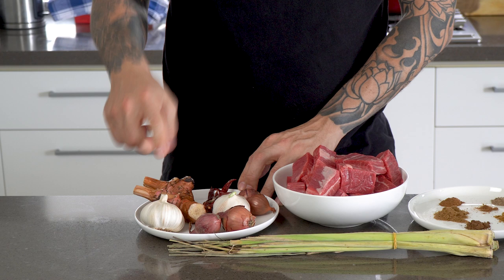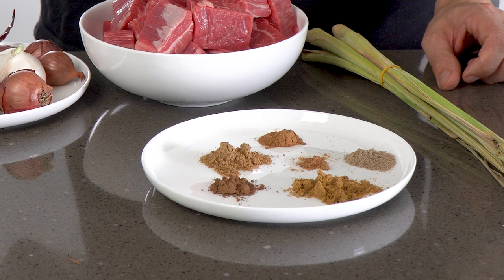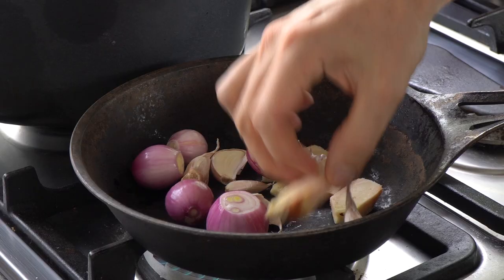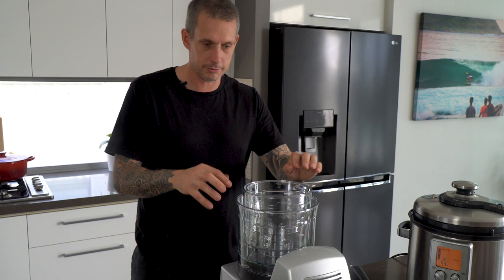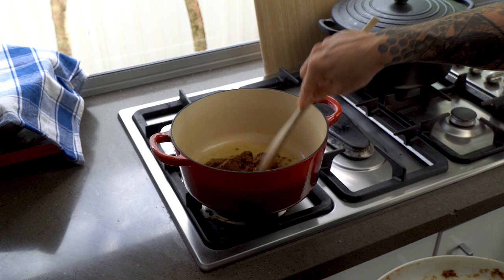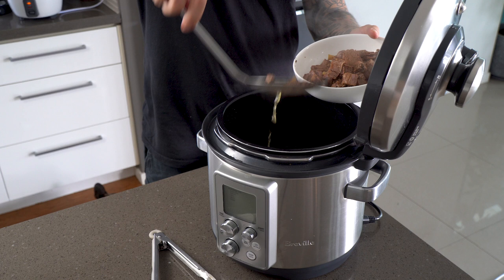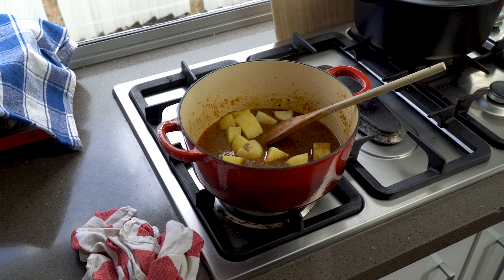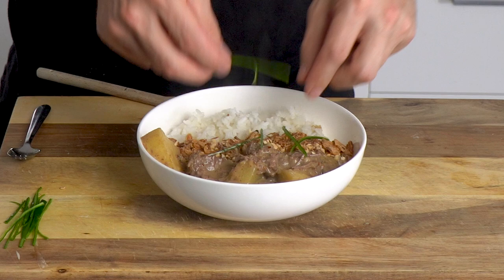Massaman Curry - The Best and Tastiest Thai curry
This was a recipe request from my Tiktok Andy_cooks.

Chuck us a like if you enjoyed this one, plenty more to come!

Massaman Curry
Ingredients

3 lemongrass
4 dried red chillis
5 shallots
6 cloves garlic
Thumb size galangal piece
1/2 tsp ground cloves
3/4 tsp cumin
1/8 tsp ground nutmeg
1 tsp coriander
1/2 tsp cardamom
1/2 tsp cinnamon
700 g beef flank (or any stewing beef)
500ml beef stock
80 ml grapeseed oil (any neutral oil will work)
1 can coconut milk
2 tsp tamarind puree
1.5 tbsp fish sauce
2 tsp white sugar
3 medium potatoes